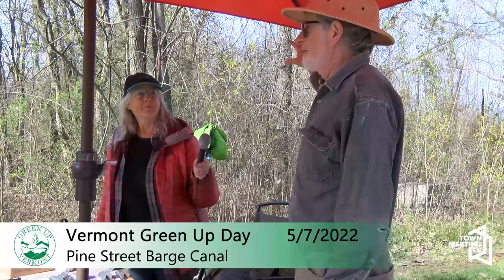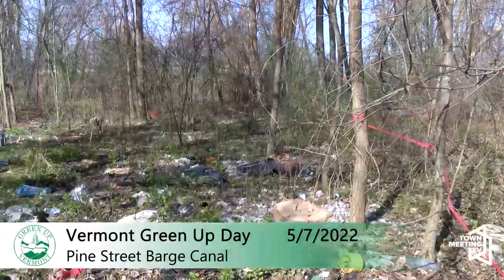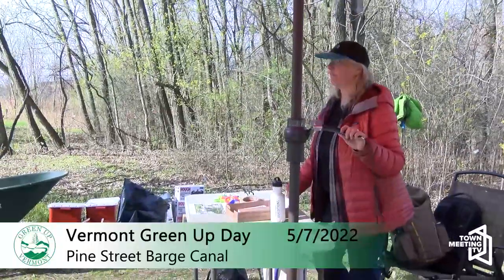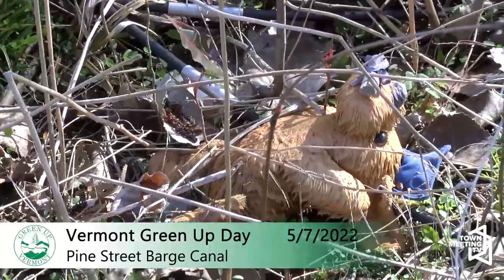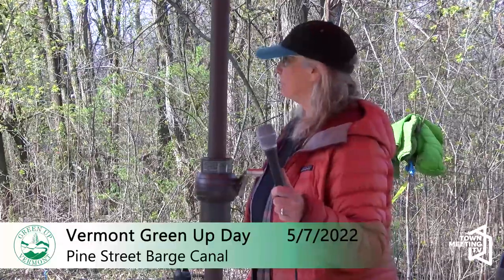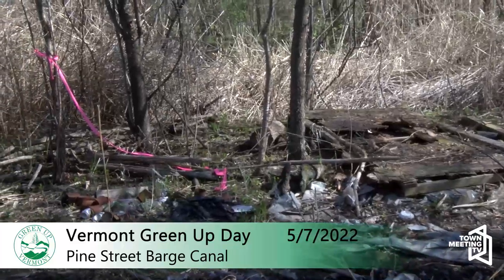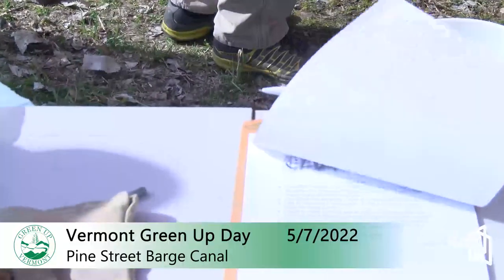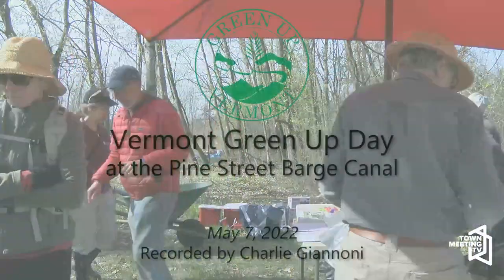Green Up the Pine Street Barge Canal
Friends of the Pine Street Barge Canal gather on Green Up Day to start cleaning up the decades of accumulated garbage out of the Barge Canal woods.

5/7/2022